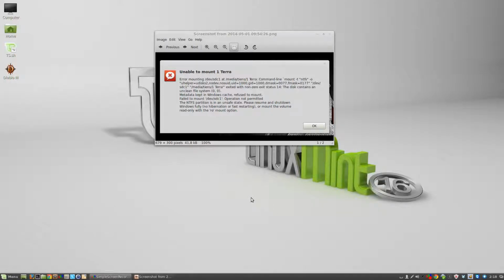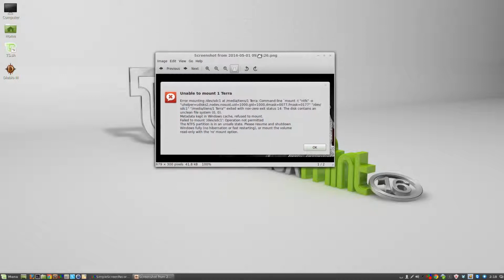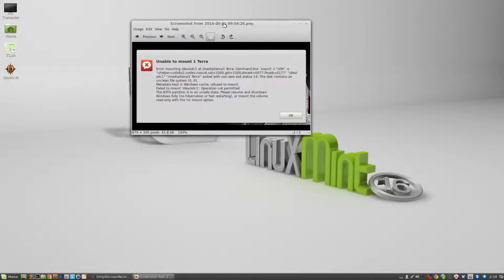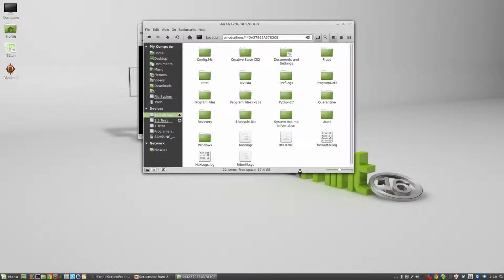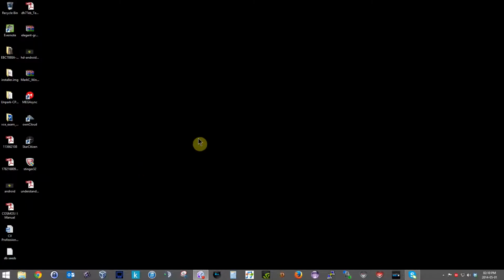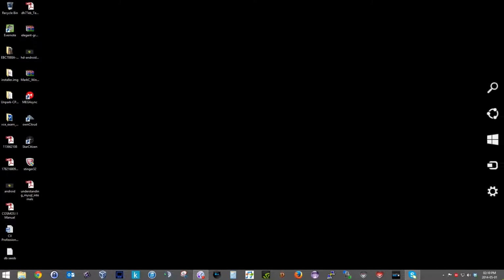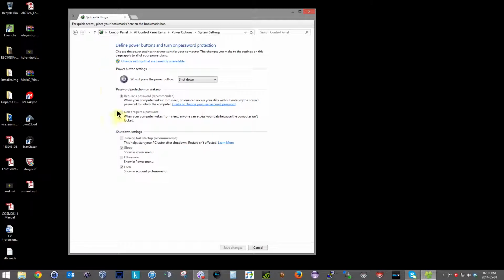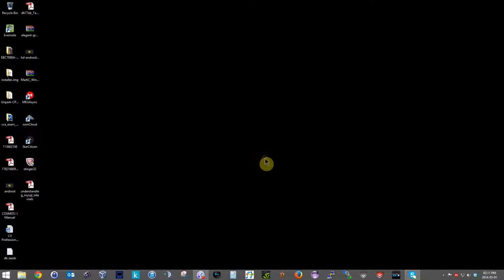The disk contains an unclean file system error in Linux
This is a short video to show you how to resolve the error "Error mounting /dev/disk at The disk contains an unclean file system (0,0). Metadata kept in Windows cache, refuses to mount"

Boot in to your Windows installation and switch off the fast boot option as shown in the video.